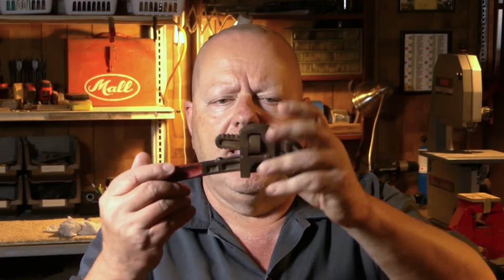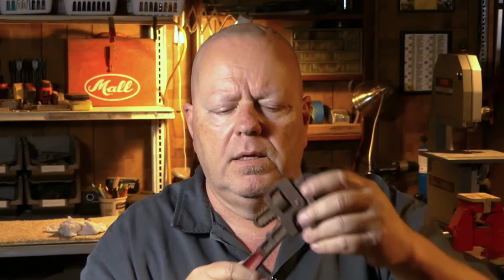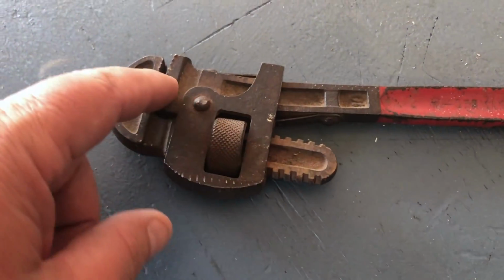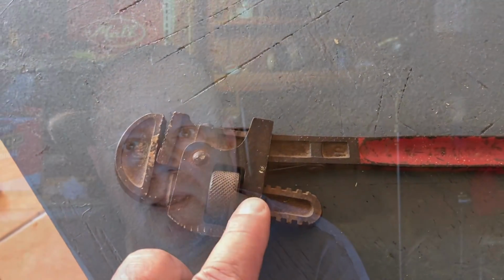Bent Pipe Wrench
I tried to unbend a pipe wrench with limited success.